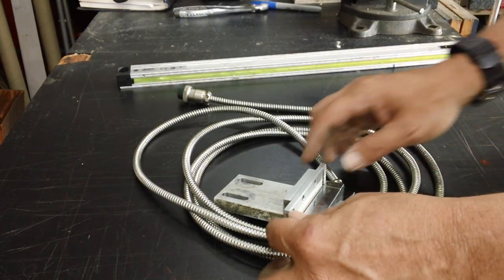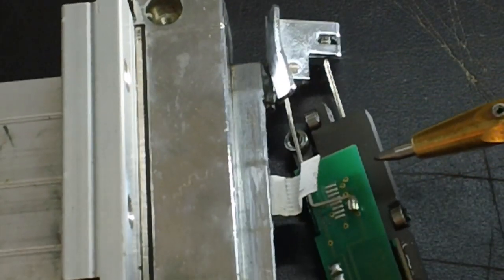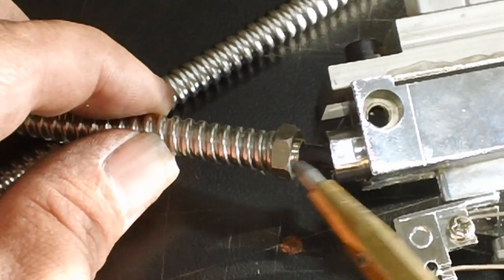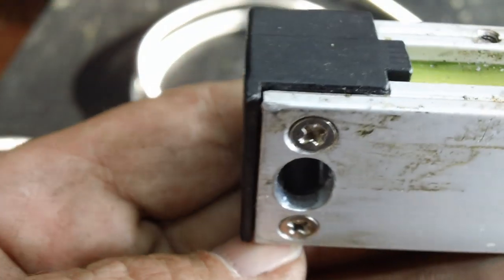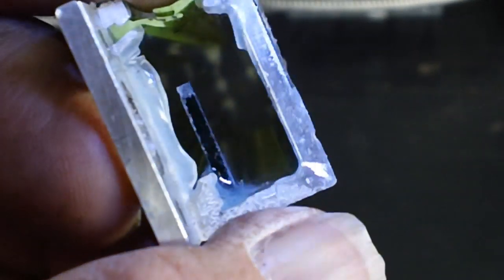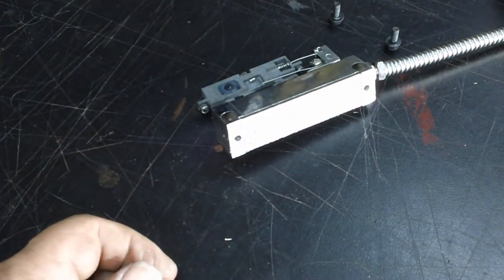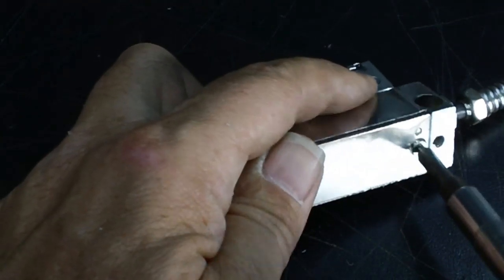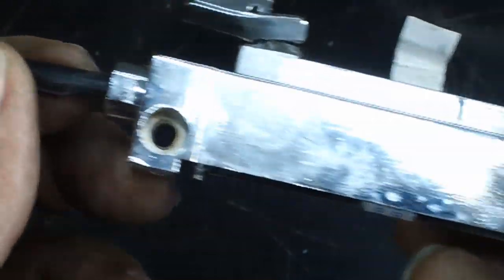Part 1 - DRO Linear Scale Reader Repair Project (Jenix)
Donald R. Cossitt's Mill DRO Z-Axis Linear Reader Repair [Part 1]

Don sent his broken Linear Reader to me to see if it can be repaired.  Part 1 is inspection and tear down.  Links to his channel and previous episodes of his that mentions the reader are below.

Scale Part Number=Jenix JSN5L-400MM/16"